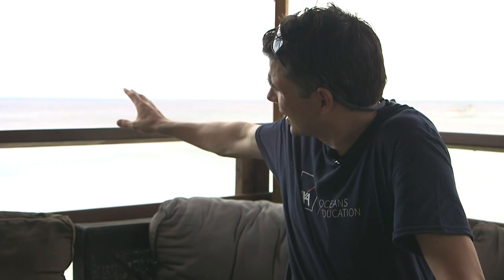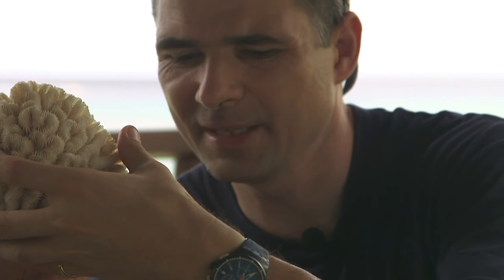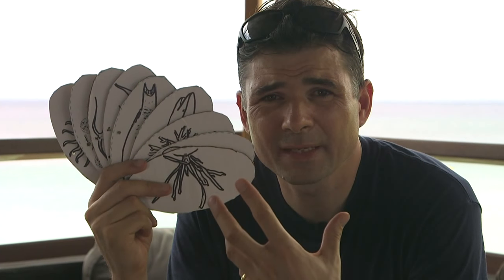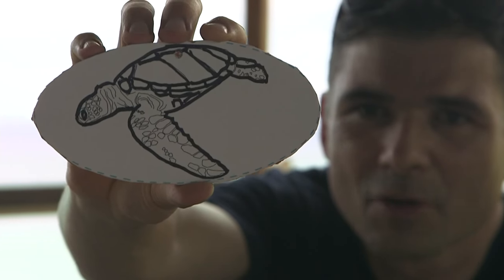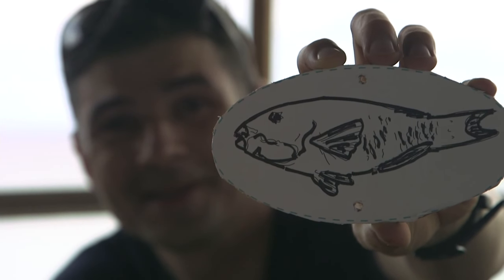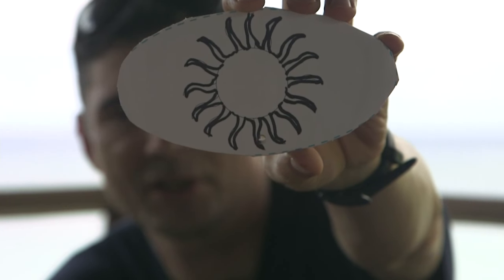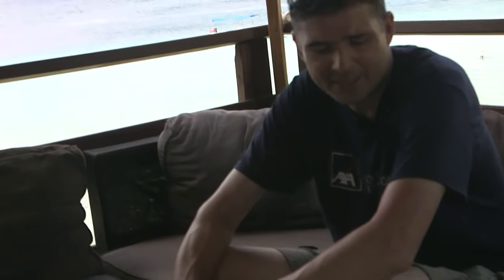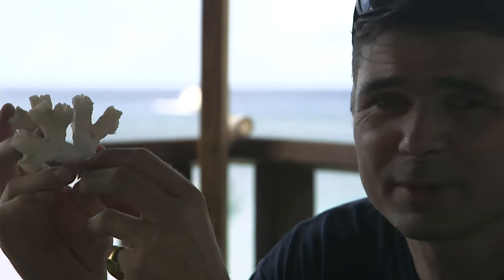Coral Food Chain Mobile - Live Investigation (PM)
This activity introduces students to a range of living things and animals on the coral reef and examines how they are connected.

This was broadcast as part of AXA Coral Live 2018.